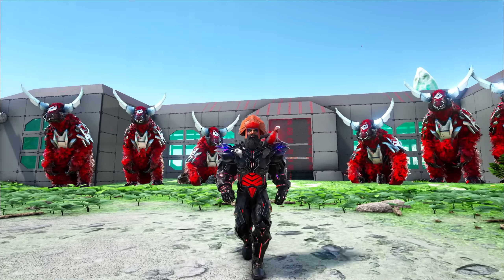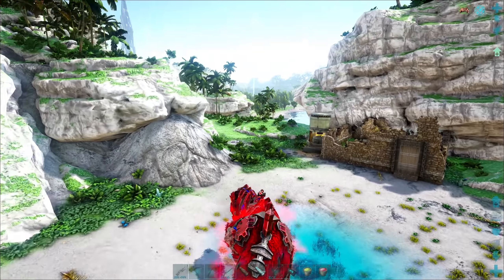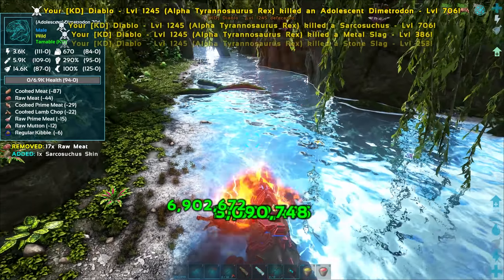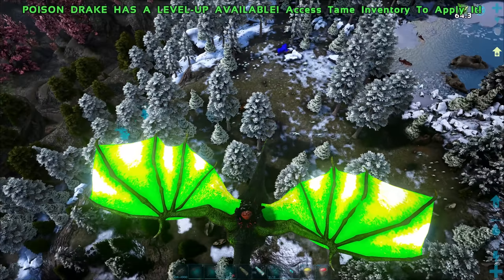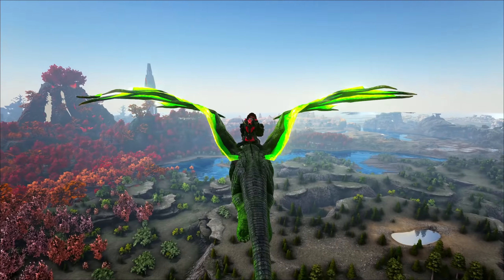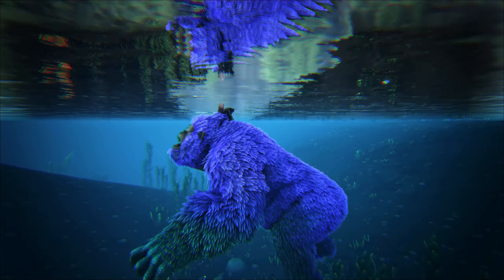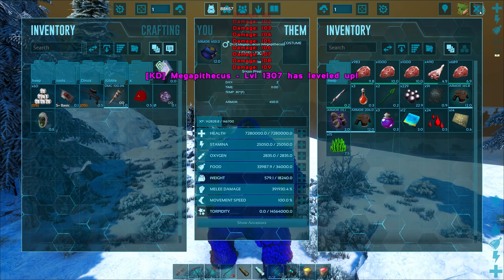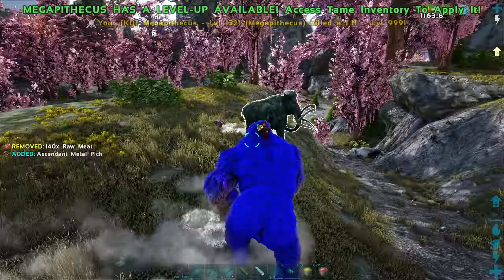TAMING MY FIRST GORILLA MEGAPITHECUS !!! ARK CRYSTAL ISLES ARK: SURVIVAL EVOLVED ARK MODDED E26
Ark Survival Evolved Crystal Isles DLC Ark Annunaki Mega Modded New Update GamePlay Let's Play

●Today:
-Continue the newest Ark adventure on the Crystal Isles DLC Map with Annunaki Reborn !!!
-Battle the Mega Manticore to unlock more Prime Engrams !!!
-Finally get the 5th Alpha Trex Skull to craft boss kibble !!!
-Tame our first boss of the season, the Gorilla Megapithecus !!!
-Have fun on our new uber boss !!!